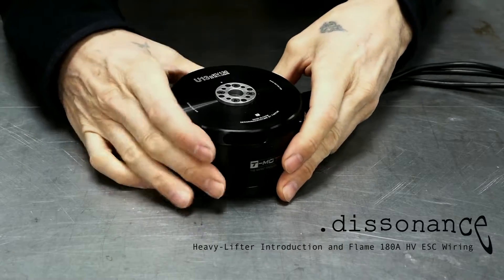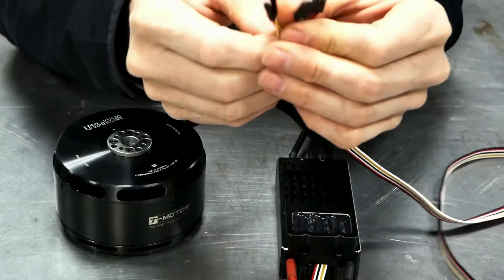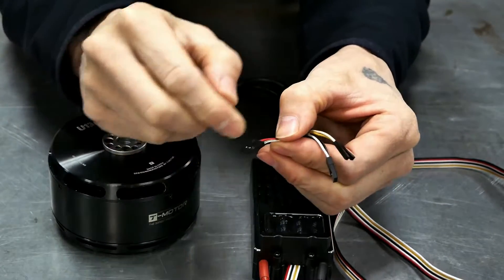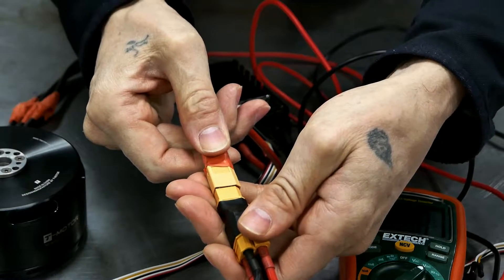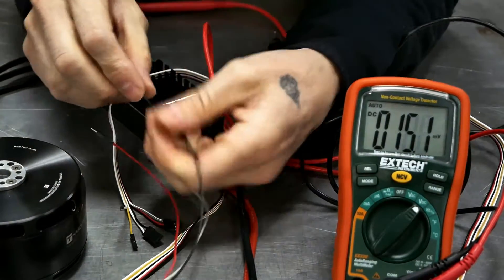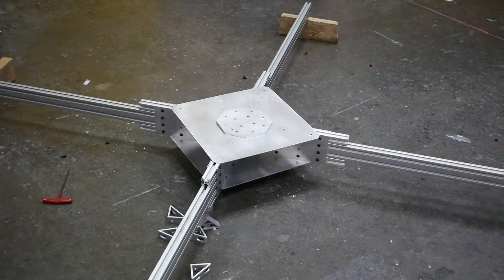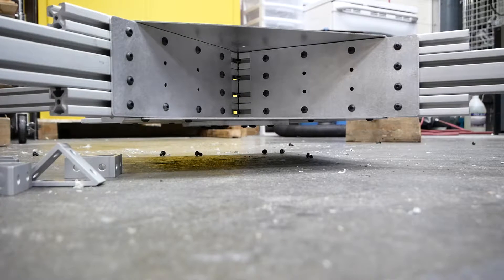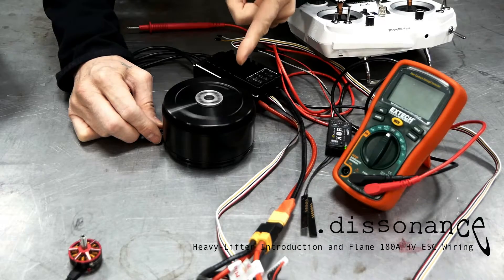#78 - Heavy-Lift Drone Project and Flame 180A ESC Wiring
This is a look at a new project I'm working on. We had some difficulty finding the wiring for the T-Motor 180A ESCs we're using and thought I should share our findings with anyone else that might be considering using these.

After making this video I had a thought the the extra wires might be for different protocols so I'll test that when I get the flight control board hooked up.